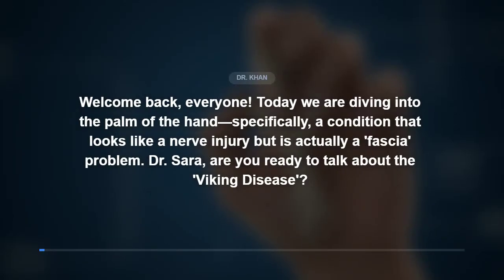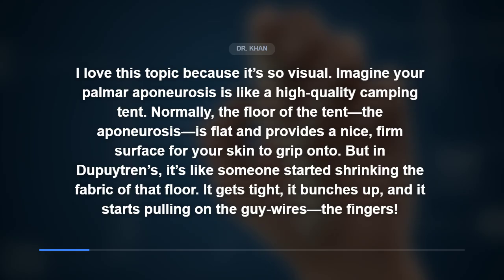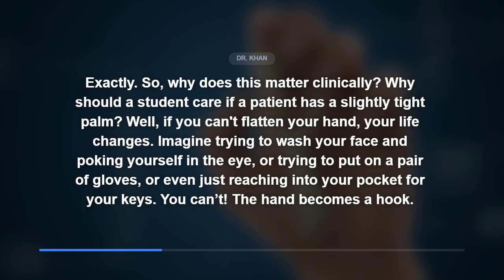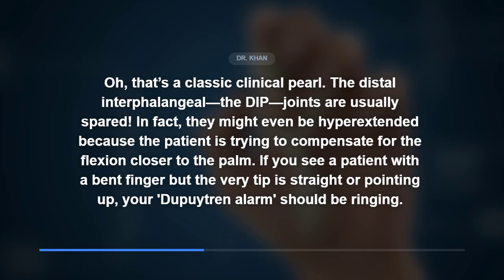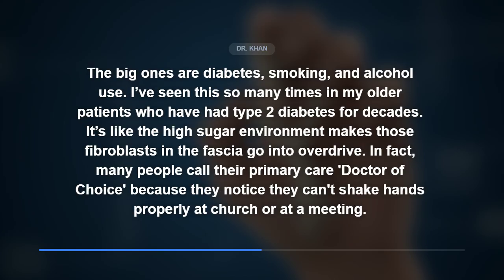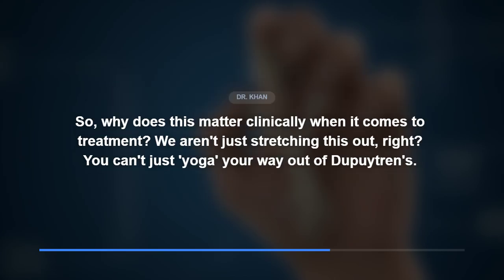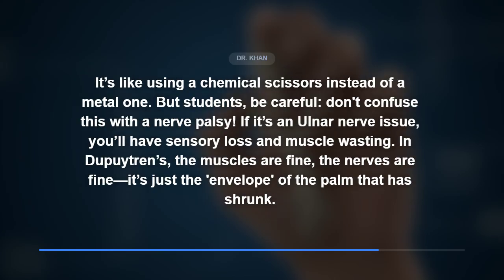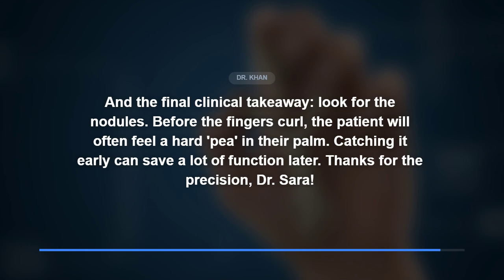Dupuytren Contracture of the Palmar Aponeurosis | Anatomy Upper Limb | Chap 05 | MedCast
Deep dive into Dupuytren Contracture of the Palmar Aponeurosis.

Describes the localized thickening of palmar fascia that draws the ring and little fingers into a permanent flexed state.